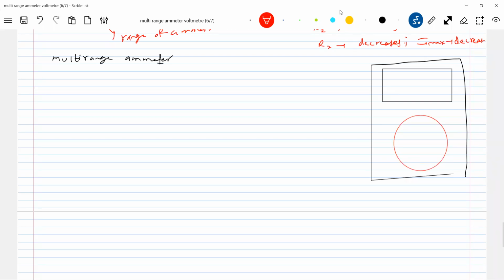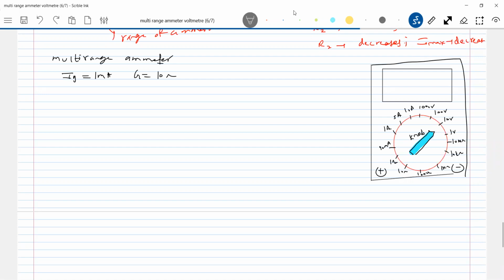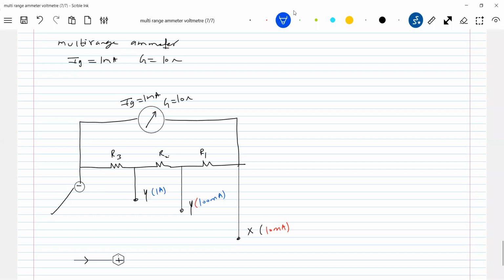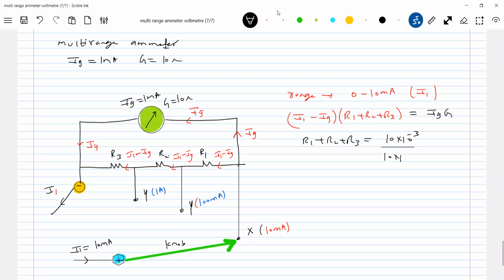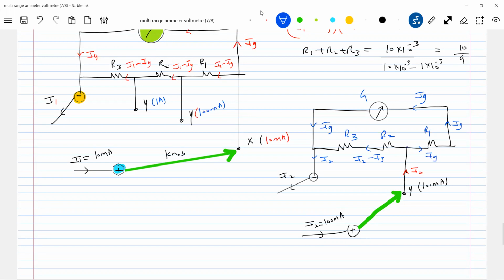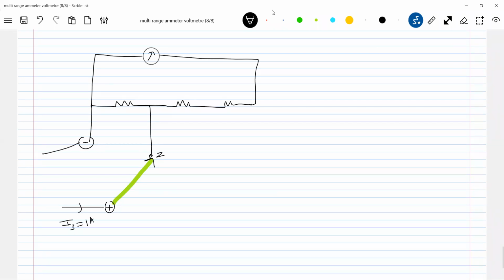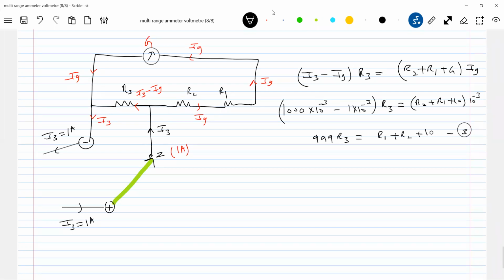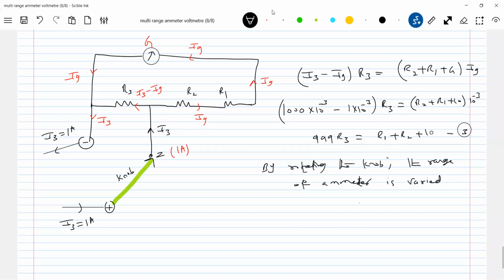11) Construction and working of Multi range ammeter | current electricity class 12 | JEE Adv